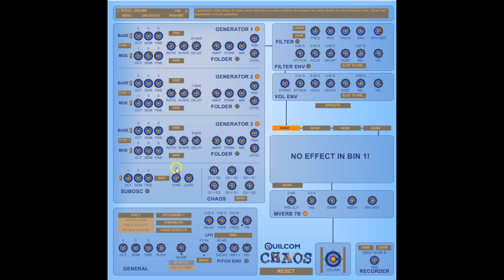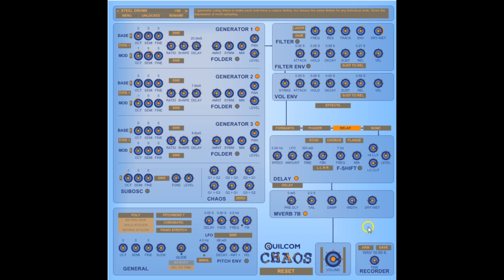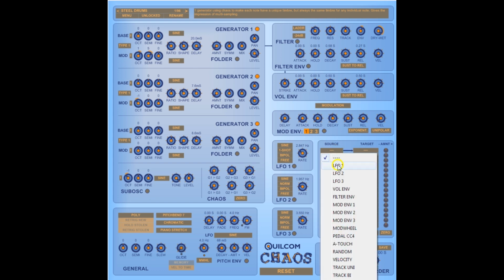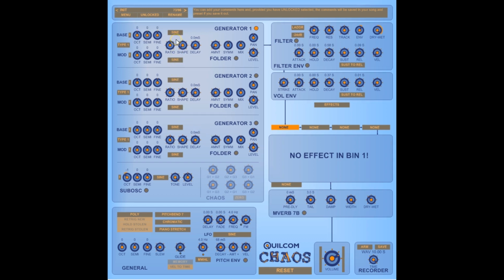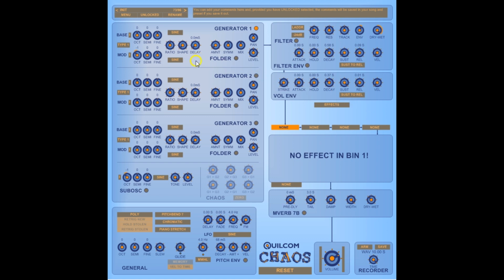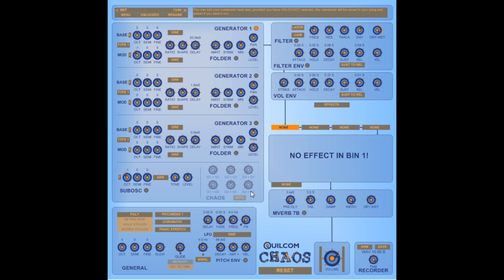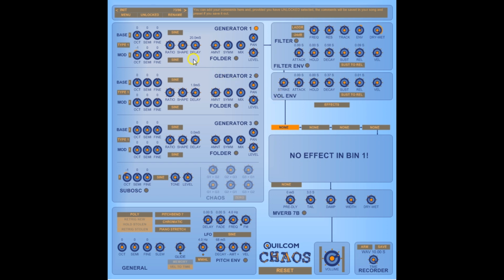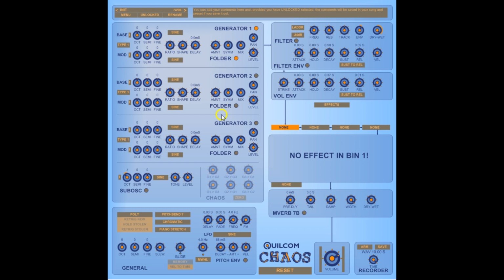Quilcom CHAOS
The Quilcom CHAOS is a free polyphonic synth plugin allowing you to explore my version of chaotic oscillation. in the Quilcom section.